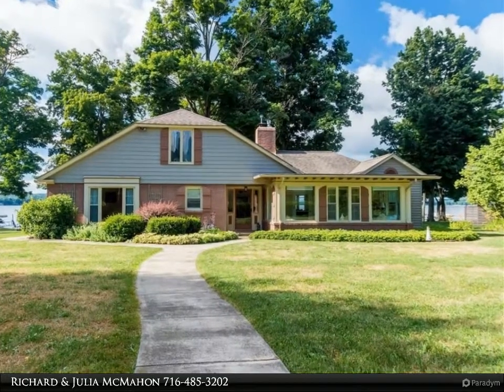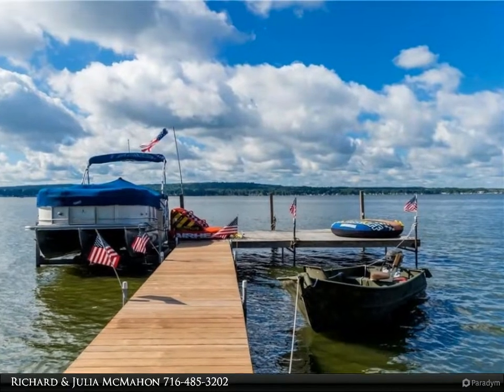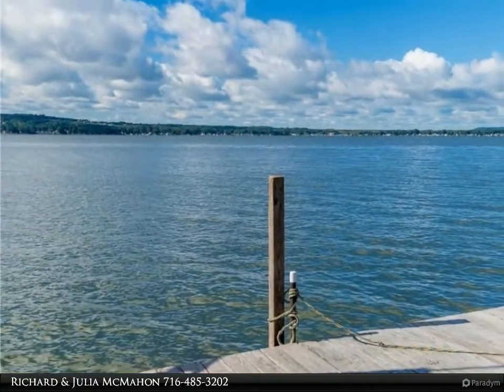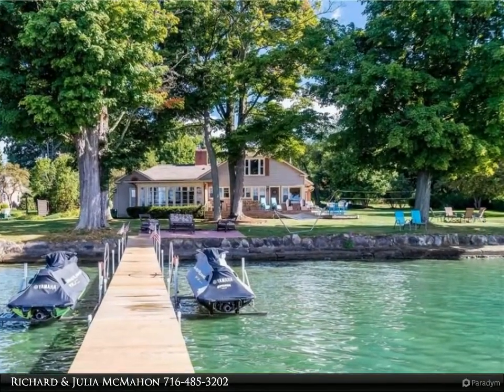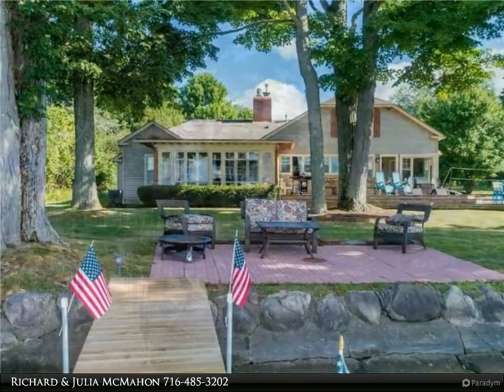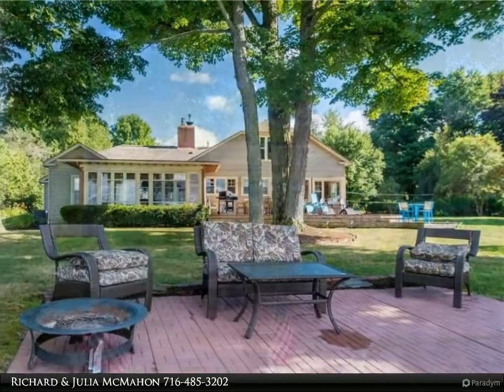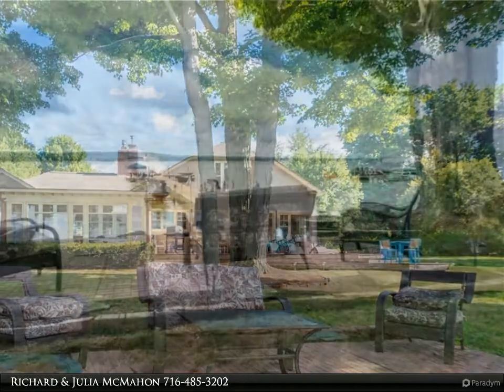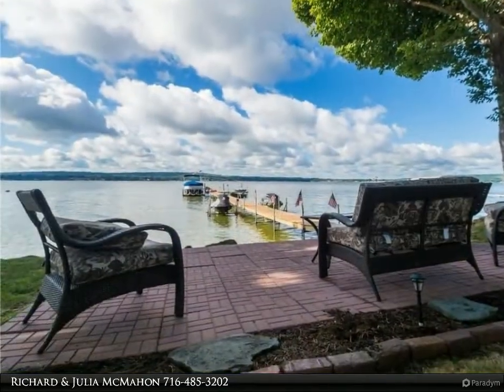Homes for Sale - 4241 Marthas Vineyard, Bemus Point, NY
MAGNIFICIENT LAKE FRONT !! SITUATED ON 160 FEET OF NATURAL SANDY BOTTOM SHORELINE ! Totally restored and renovated in keeping with the Cottage charm of years past. Lovely grounds offers BEAUTIFUL LEVEL LOT with Garage an plus detached shed. This well appointed home offers 5 bedrooms and 3.5 baths ample space for family gatherings . First floor master suit is beautifully done keeping with the cottage charm with double pedestal sinks, also plumbed for a gas fireplace . Downstairs there are two other bedrooms with a Jack n Jill Bathroom. Large custom kitchen with Corian countertops , ceramic tile floors , Gas fireplace and wired for electric and cable ,stainless steel Appliances. Both kitchen and dining area have fantastic views of the Lake ! Large family room has Bose surround sound , wide plank distressed look hardwood floors , fireplace and built-ins speaks cozy and yet ideal for large gatherings. Upstairs there are two addition bedrooms a full bath and a bonus room/office.

3 full bath, 1 half bath

Richard & Julia McMahon
Real Estate Advantage